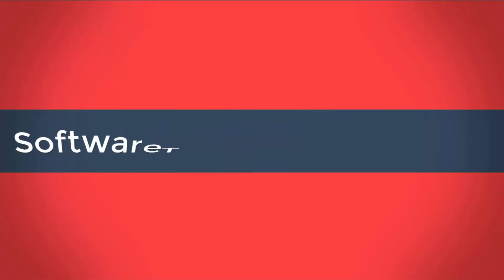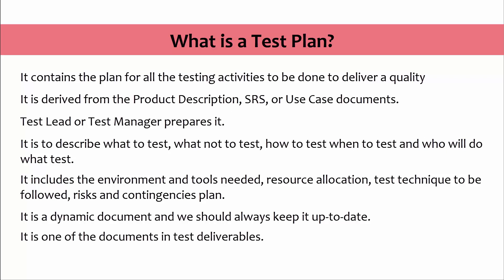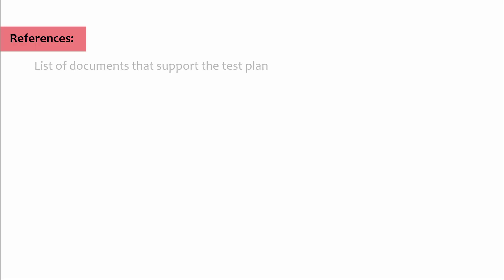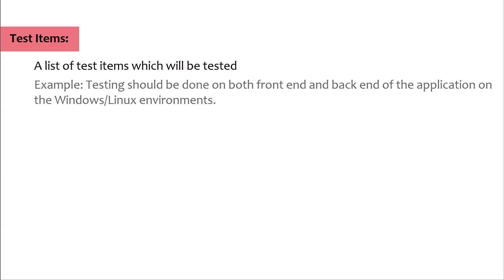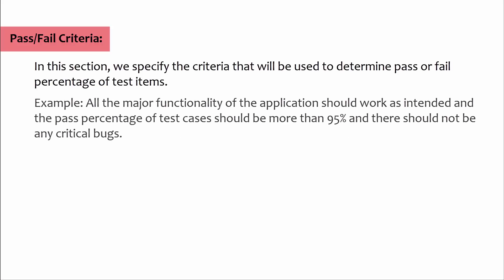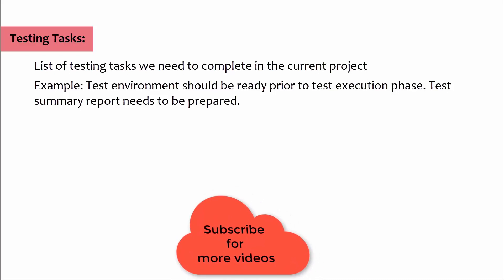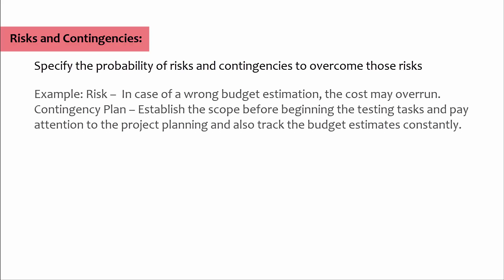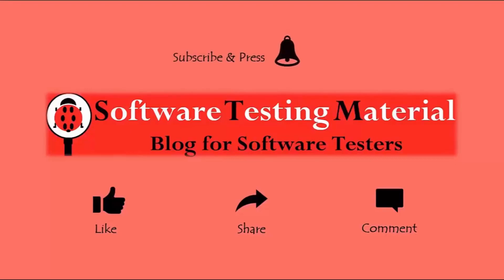Test Plan in Software Testing Detailed Explanation